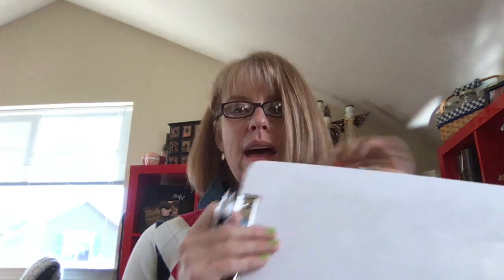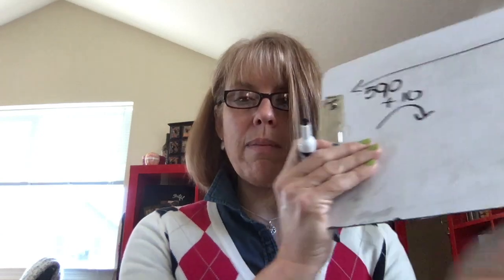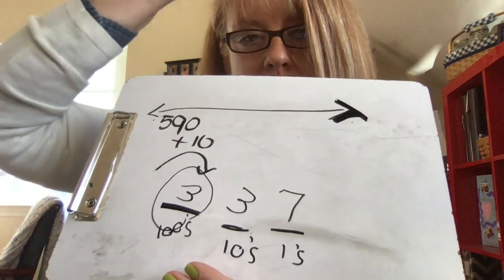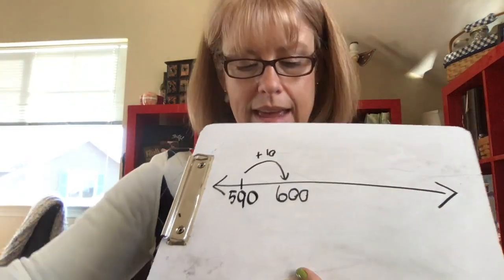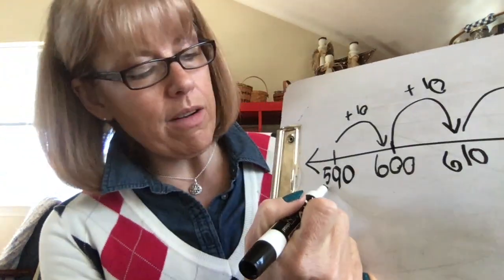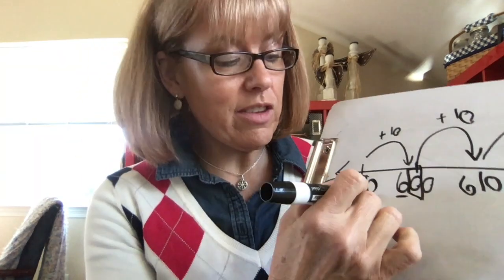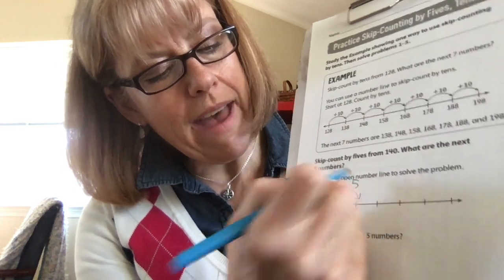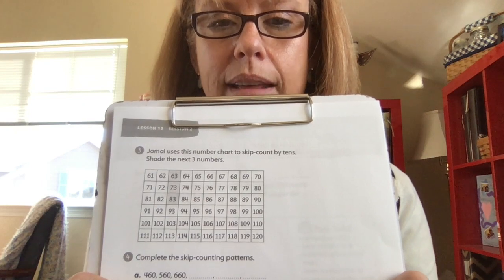Ms. Dana's Math Group April 9, 2020